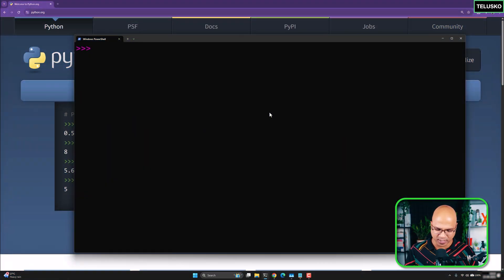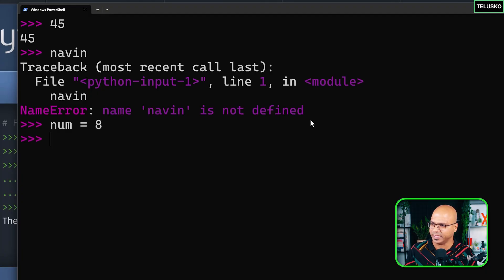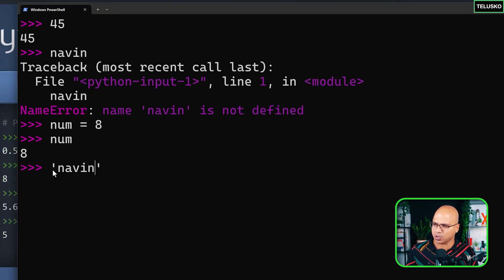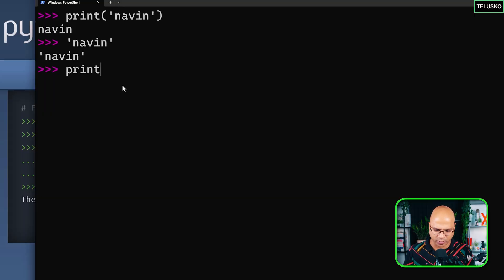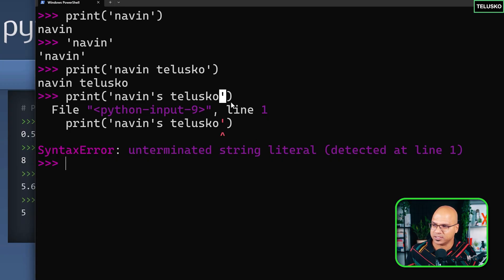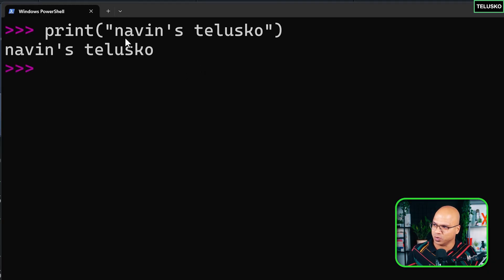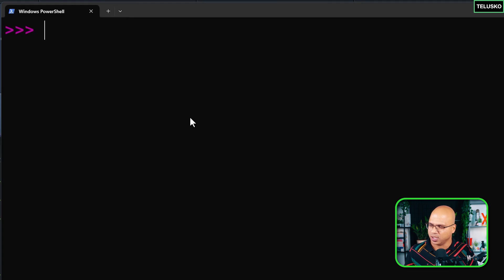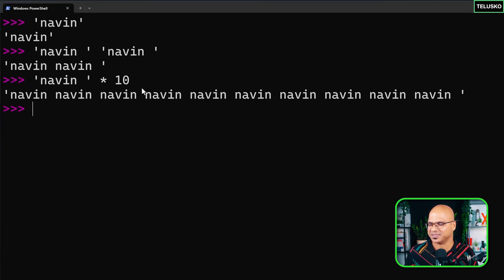Working With String in Python | 6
In this comprehensive tutorial, we dive deep into working with text data (strings) in Python.
Whether you’re just starting out or revisiting your basics, this video explains key concepts with clear, practical examples.

👉 What You’ll Learn:

  ► What strings are in programming and why they’re called “text.”

  ► How to define strings using single (' ') and double (" ") quotes.

  ► Using the print() function for clean string output.

  ► Handling quotes inside strings and using escape characters for special symbols.

  ► Escape sequences like \ for special characters and \\ for backslashes.

  ► Multiplying strings using * to repeat text.

By the end of this tutorial, you’ll have a solid foundation in string manipulation, one of the most essential skills for every Python developer.